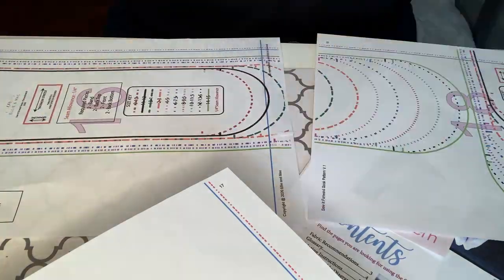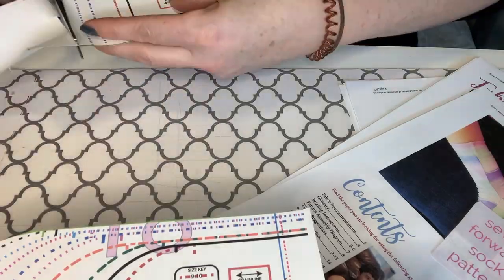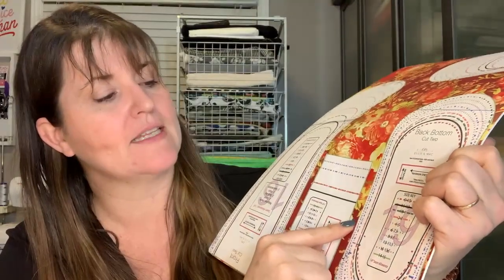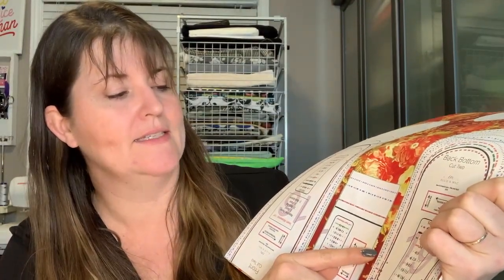Making a Pattern Template | Sewing Hack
Join me today as I walk you through my method of creating pattern templates.